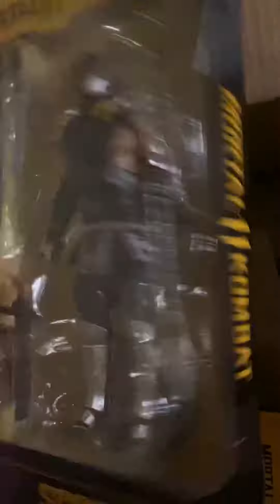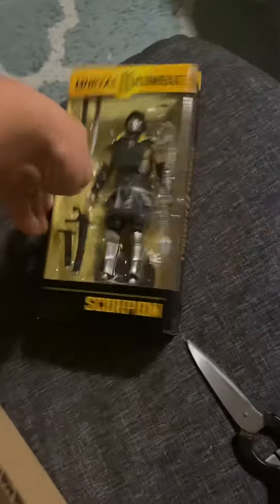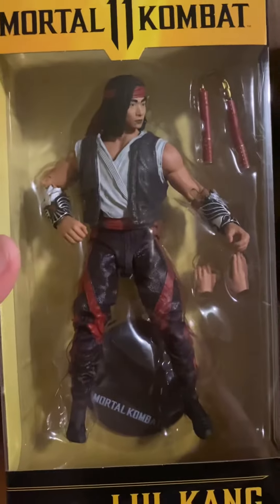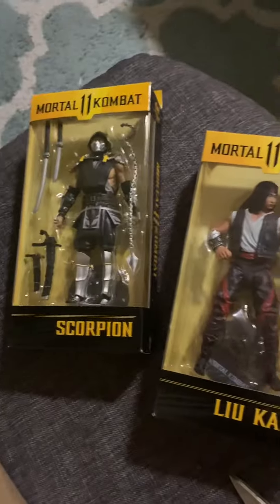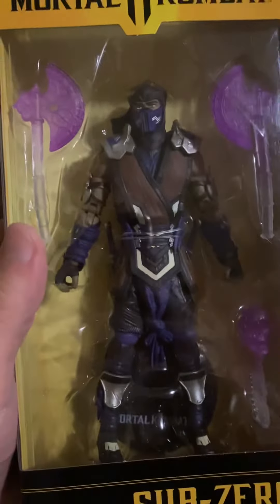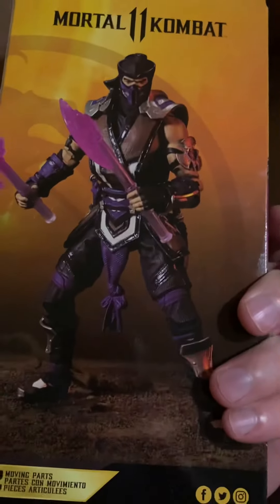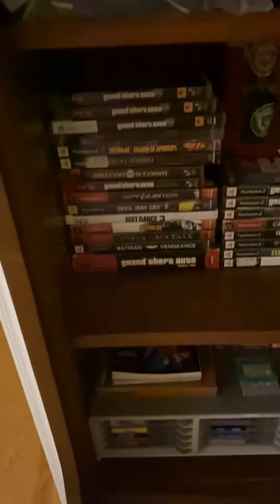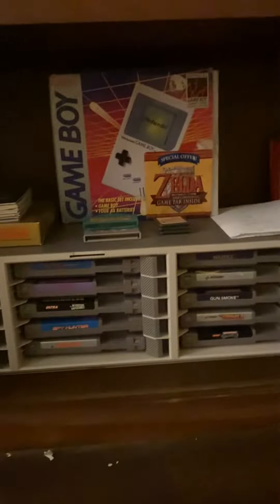Unboxing mortal kombat action figures